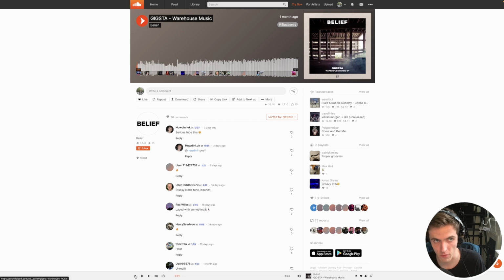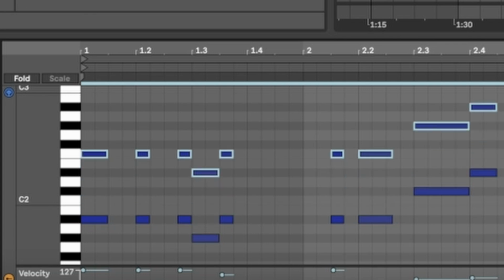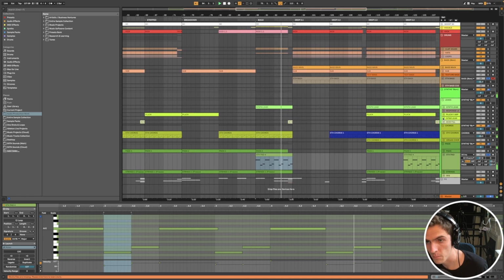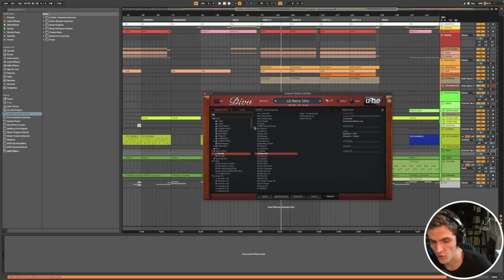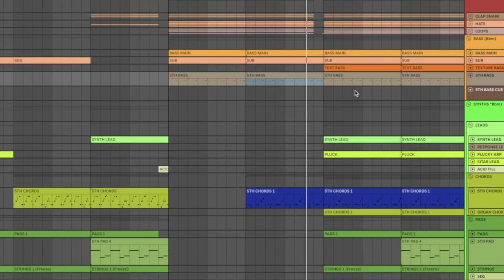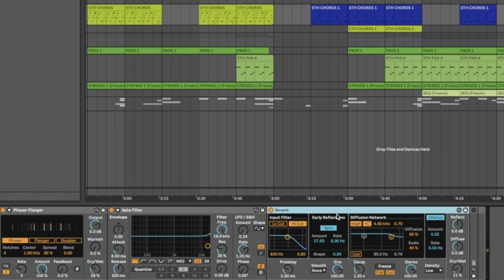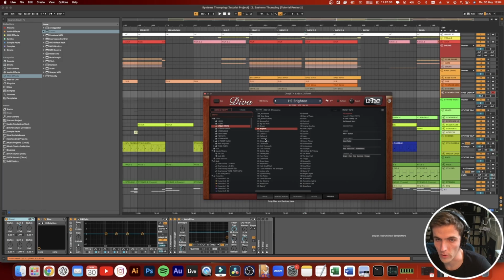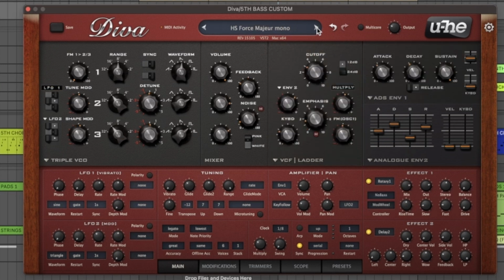The Popular House Music Synth That Everyone Is Using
In this tutorial, we take a look at a rather specific synth sound/technique (5th synths) that I'm hearing in a lot of House Music these days from producers like Chris Stussy, East End Dubs, Candidate, DXNBY, Gigsta, and many others. Here, I show a few use cases of how you might use this sound before giving an overview of everything from sound selection/design, MIDI patterns, audio effects, and more.

Chapters:
00:00 - Intro / Music Preview
00:59 - What Are 5th Synths? (With Examples)
02:40 - 5th Synths In Context (Sound Selection, MIDI, & Audio Effects)
06:41 - How To Create 5th Synths From Scratch (Sound Design)
08:56 - Outro